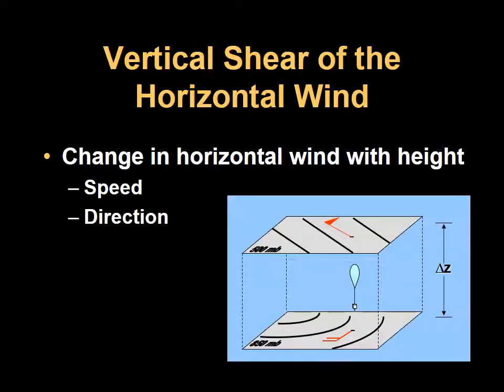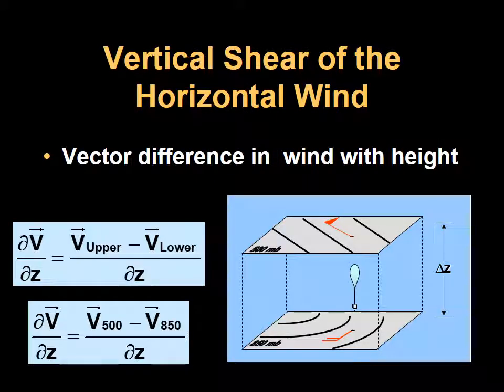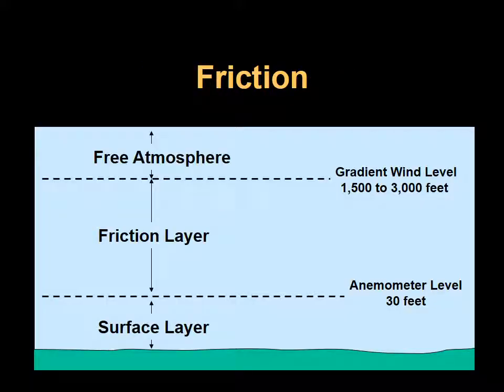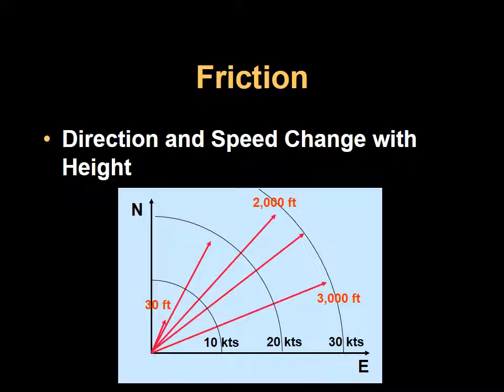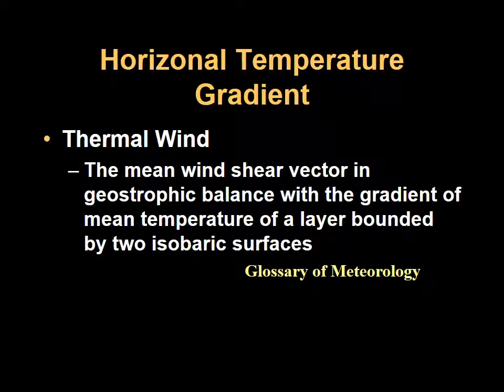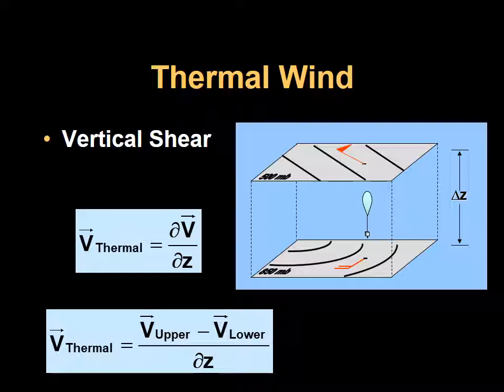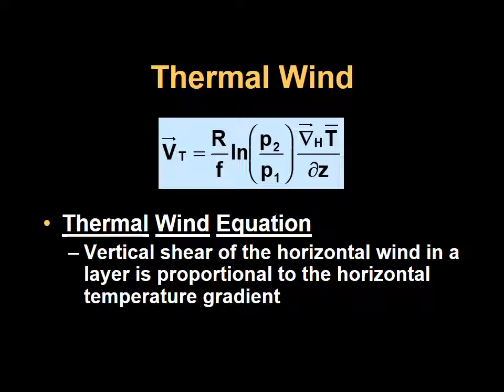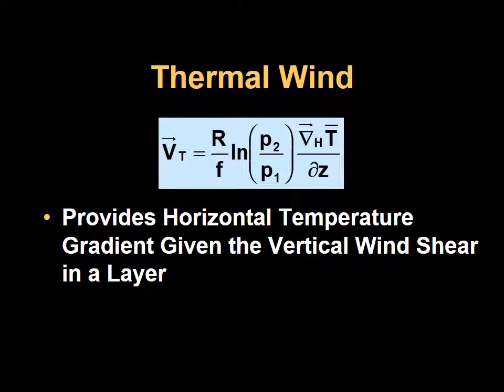ATSC 210 Thermal Wind Part 1